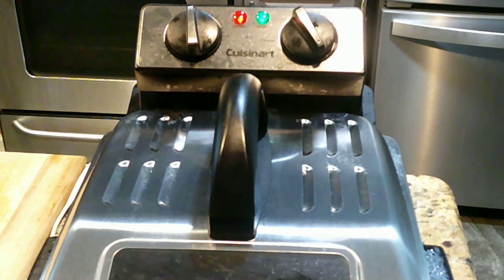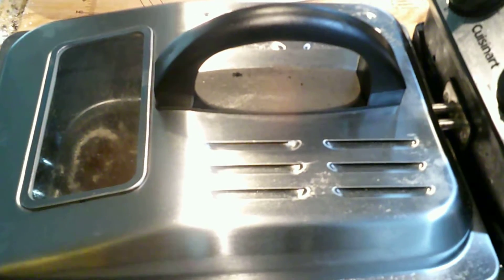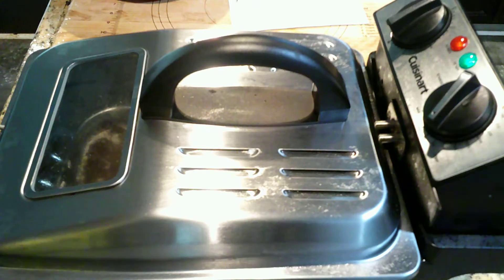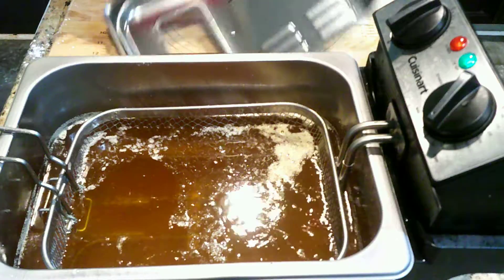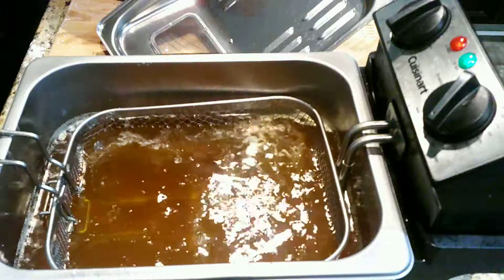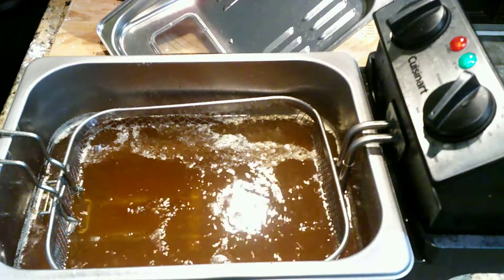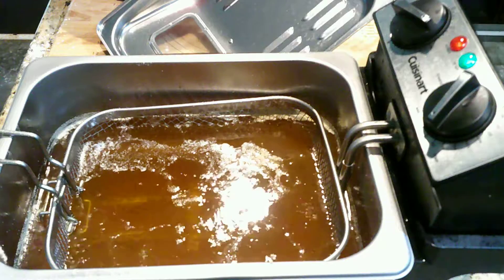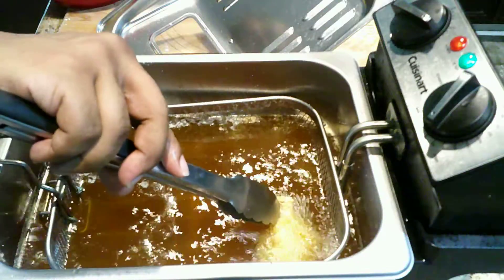Fried Chicken pt. 1